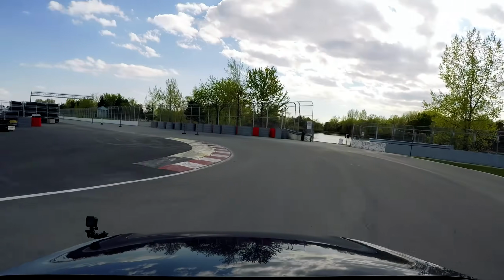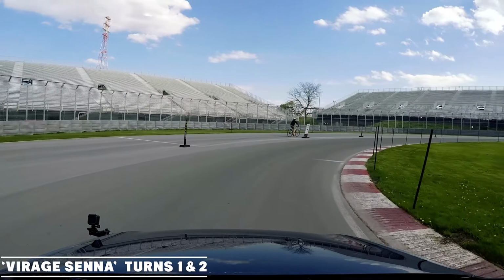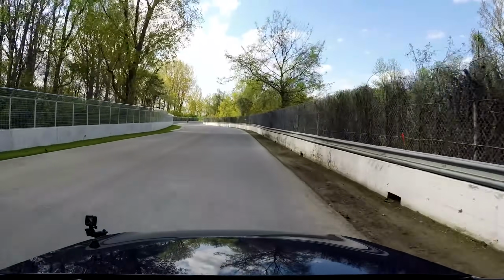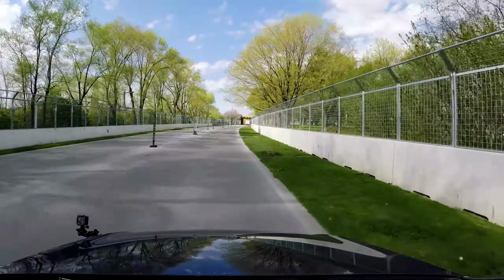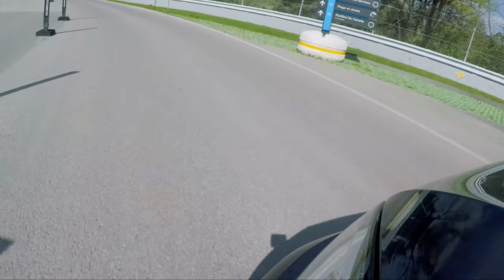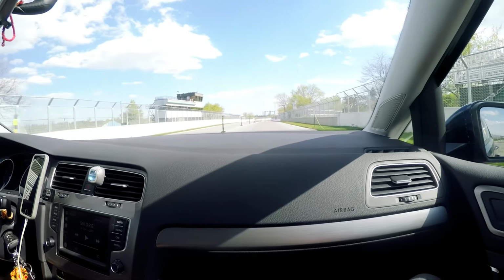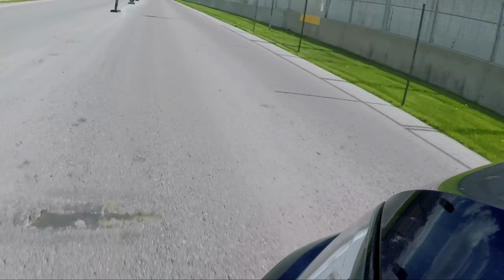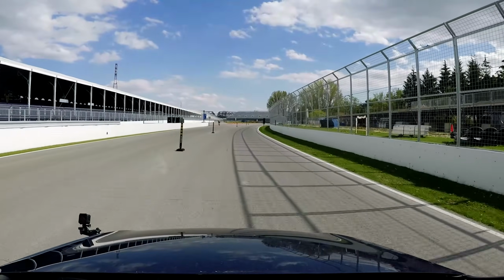Driving the Circuit Gilles Villeneuve in a Volkswagen Golf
When F1 cars aren't flying around the Circuit Gilles Villeneuve, the track is open to the public for cars and pedestrians.

Enjoy our tour around this circuit as we fly around the track in a Volkswagen Golf at modest speed of 50km/hr.

Send us your questions/comments and we will answer and debate them in future episodes, we would like to hear from you!

Music;